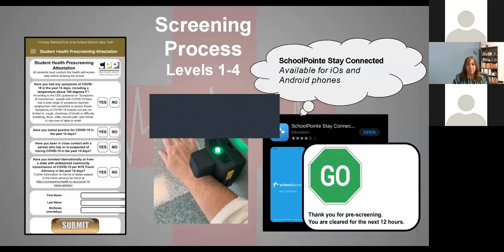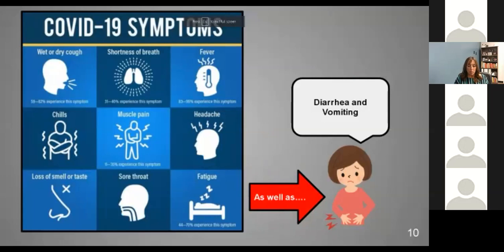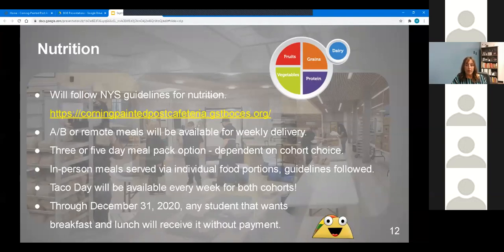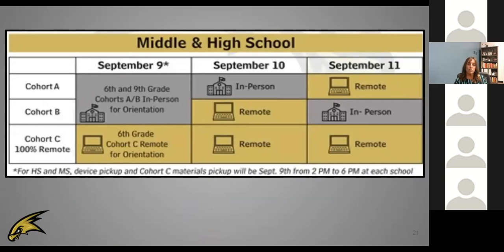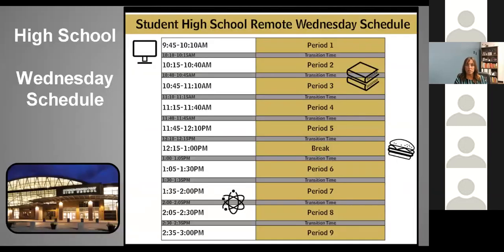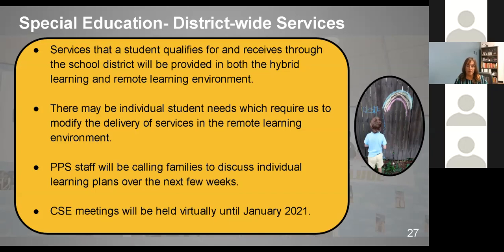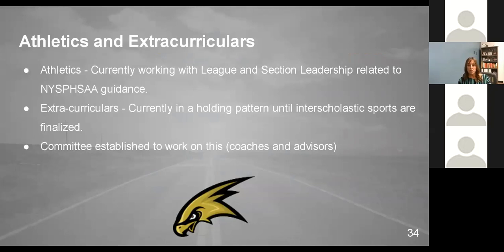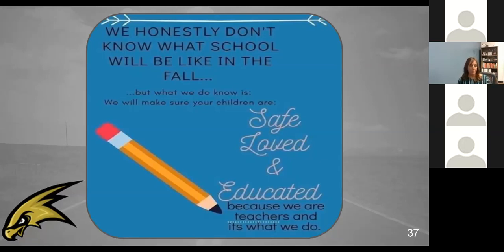Reopening CPP Town Hall - Sept. 8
This is a recording of Superintendent Michelle Caulfield's reopening town hall webinar from Sept. 8, 2020.  Our apologies; we had a technical difficulty and didn't record the first two minutes of the presentation.